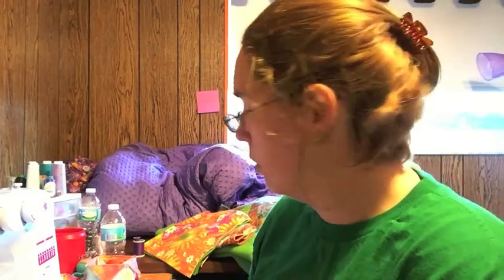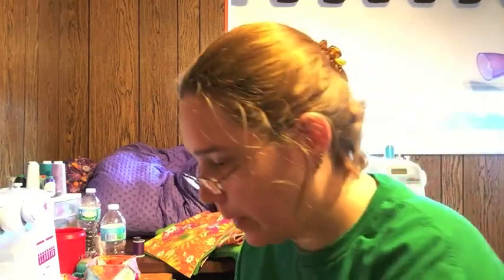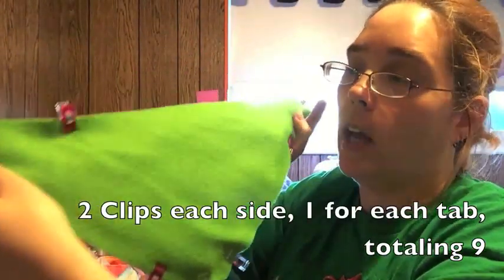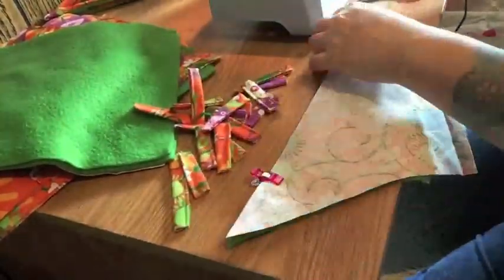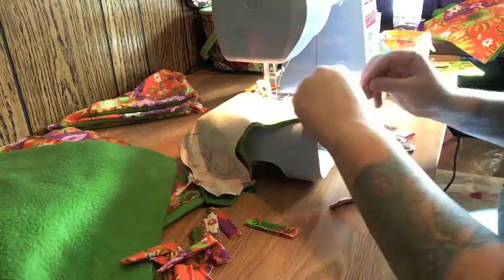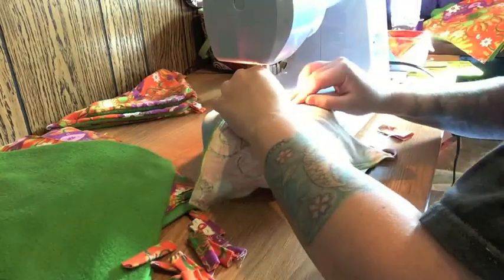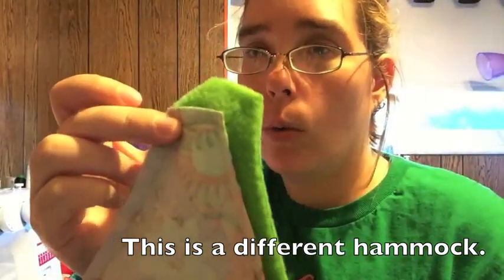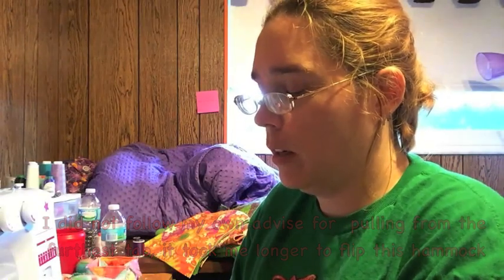Making Corner and Square Hammocks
Here I go through the steps for making the triangle corner hammocks. Steps are the same for square hammocks.